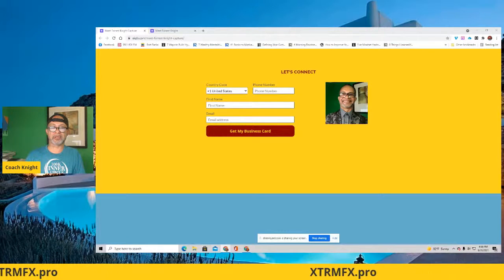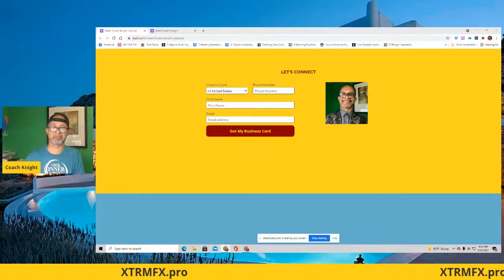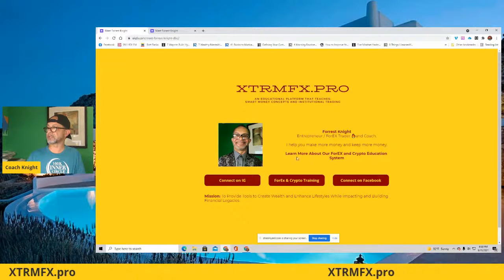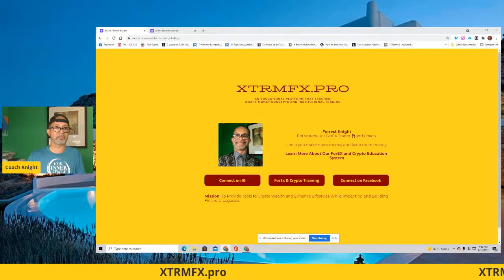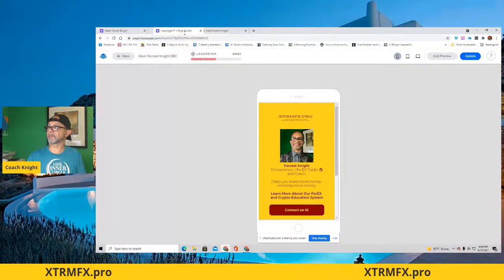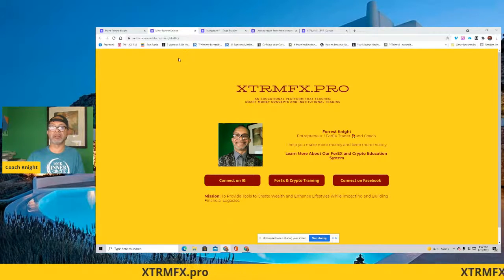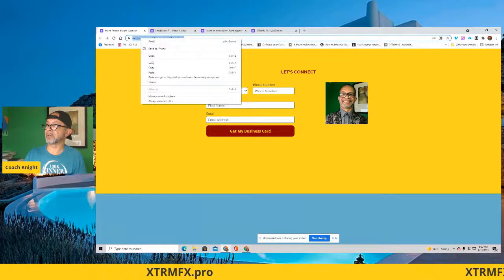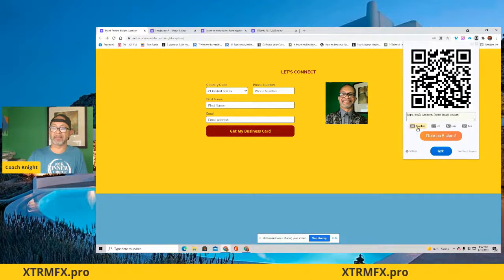How to create a SCAN ME QR Code lead capture funnel